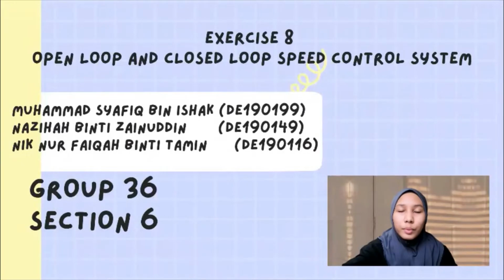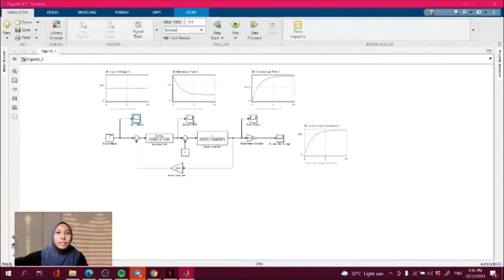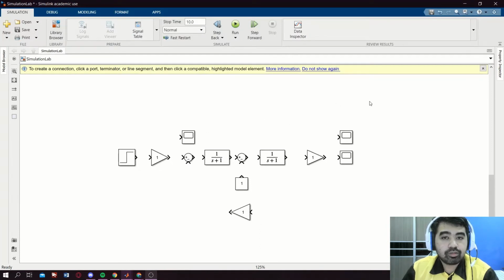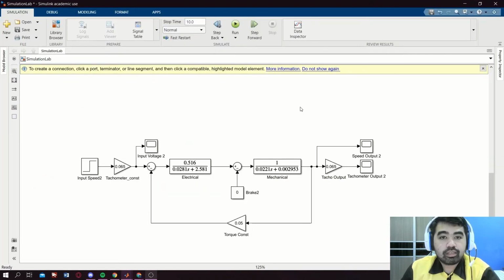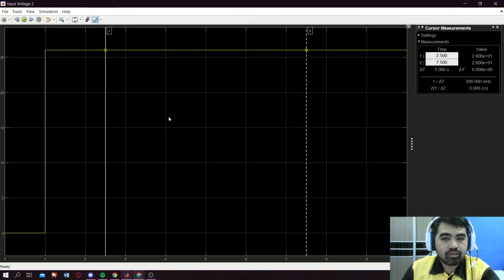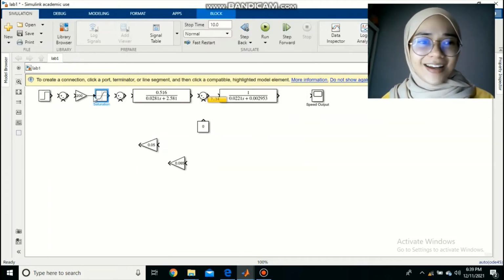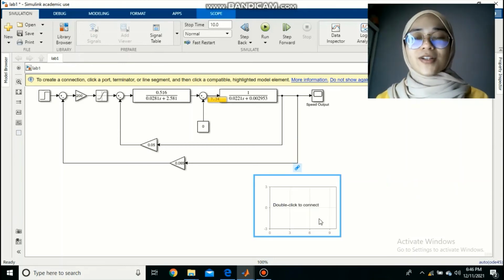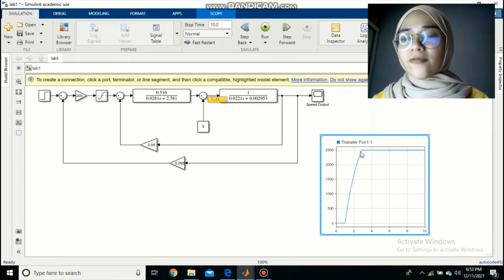Group G36 - Open and Closed Loop Speed Control